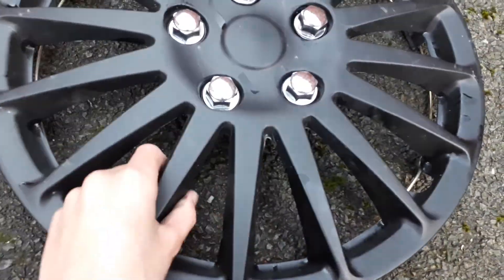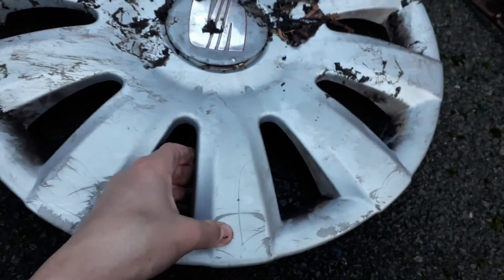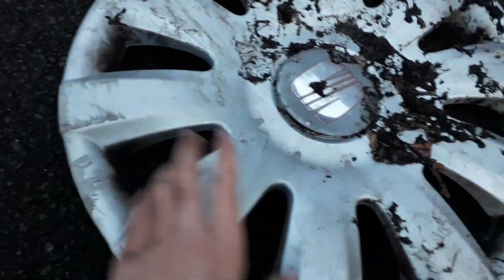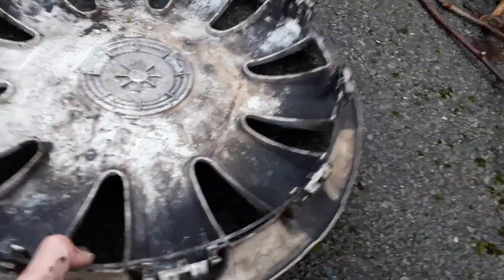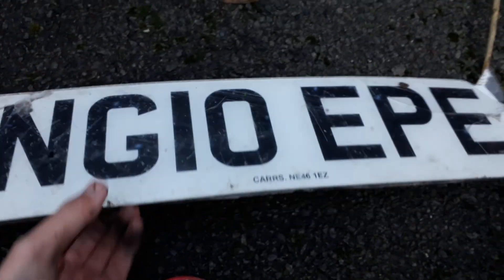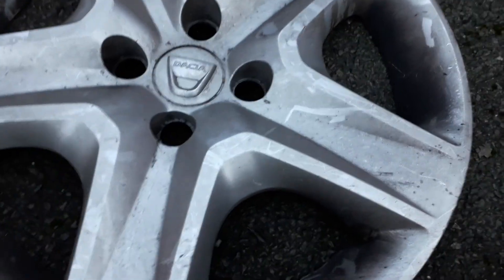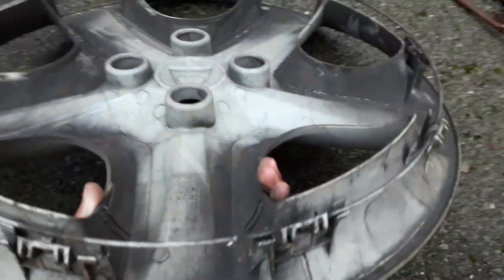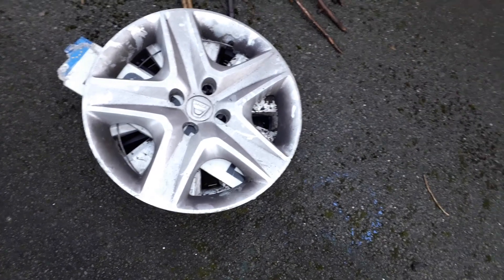Today's finds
Dacia Sandero
Number plate
Universal (Brand new)
Hubcap ring
Seat Altea